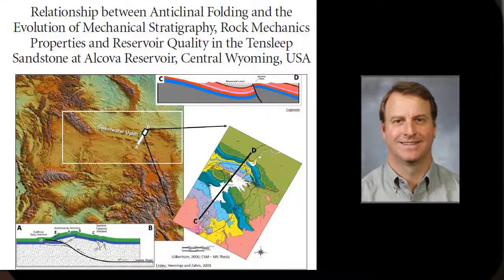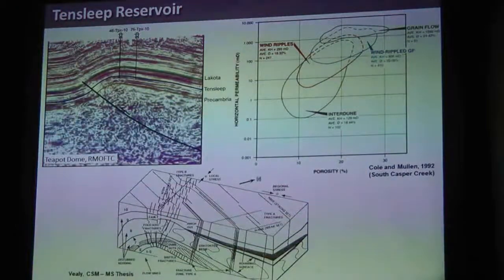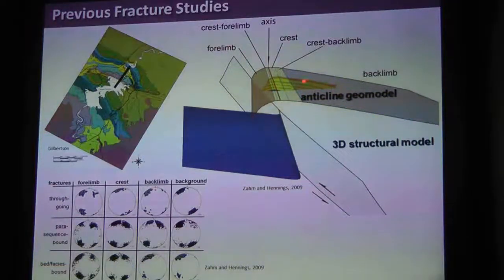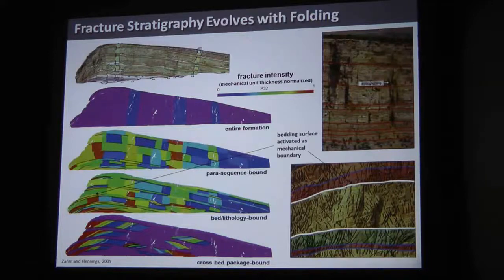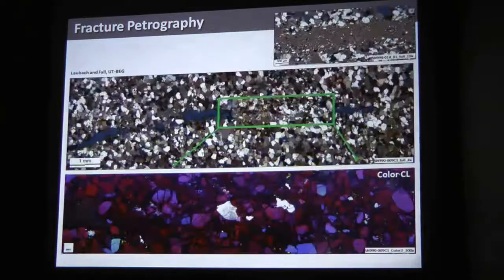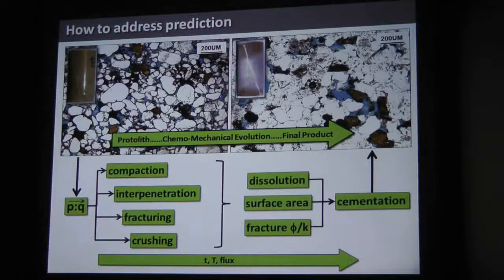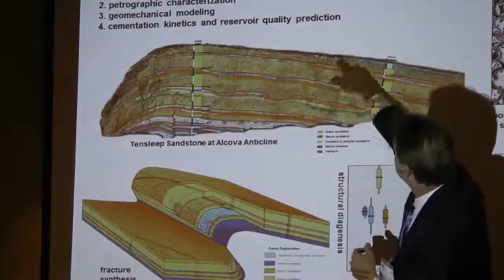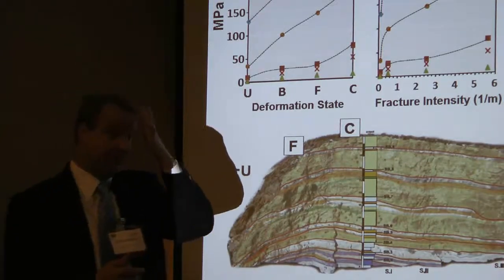Peter Hennings-Anticlinal Folding in the Tensleep Formation, Wyoming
Peter Hennings discusses the rock geomechanics of the Tensleep sandstone in Wyoming at the HGS dinner meeting held on April 13 2015. Anticlines of Pennsylvanian Tensleep Sandstone are the most prolific oil-producing reservoirs in the Laramide Rockies. While the Tensleep’s eolian and mixed carbonate lithologies are typically of excellent reservoir quality, the patterns of local production performance are complex being attributed to diagenetic variations and degree of natural fracturing. Based on our outcrop study we find that deformation-triggered processes leading to cementation and other diagenetic effects occur synchronously
with fracturing. We also observe that the mechanical stratigraphy of the Tensleep Sandstone which governs fracture formation and character becomes more finely mechanically-layered as the folding process evolves.Conclusions are: the stress path due to folding produced a complex diagenetic and rheological response resulting in an overall degradation in reservoir matrix properties as the rock became cemented, stronger, and presumably more brittle. However, fracturing from grain- to bed-scale became pervasive which would greatly enhance bulk reservoir performance.